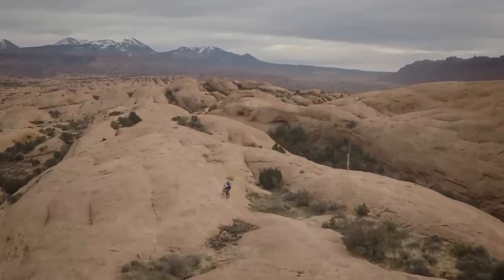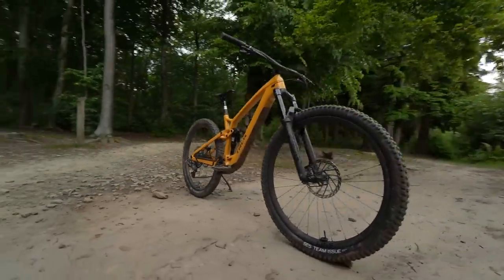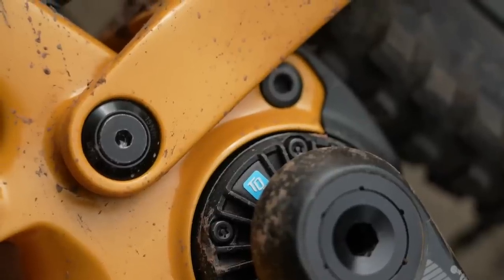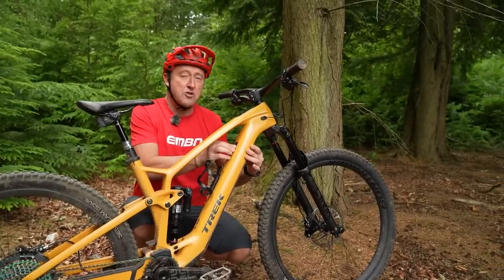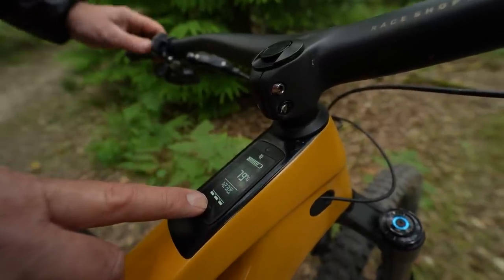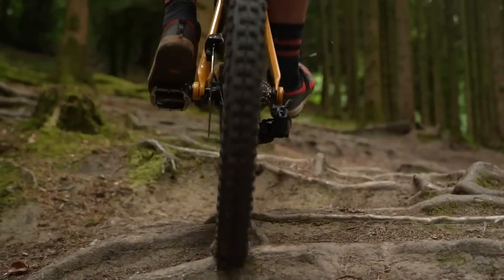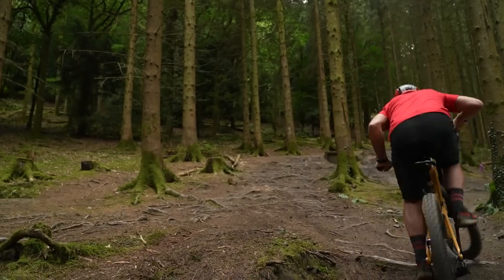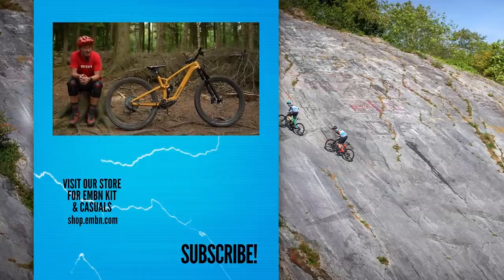The All-New 2023 Trek Fuel EX-e | EMBN First Look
Trek believe that their new Fuel Ex-e is the bike that finally bridges the gap between MTB & E-MTB, but why is this? Could it be the 360-watt-hour battery? The tiny and silent TQ HPR motor? Is it the stealthy low-key remote, or the fact that with this new generation of E-bikes, chunky frames and enormous tubes are a thing of the past? Steve's here with all the details on this incredible new lightweight machine from Trek.

There are plenty of neat features on this new bike from Trek, from battery percentage and the length of time of your charge you have left on the fully customisable integrated display. The frictionless drive system means you can happily ride it with a flat battery!

I Should Let Go - Rambutan
Lilchill - Bonkers Beat Club
Should I Let Go_ - oomiee
Voyces - Myysk

- The know-how…
- The skills…
- The tech…
- The inspiration…